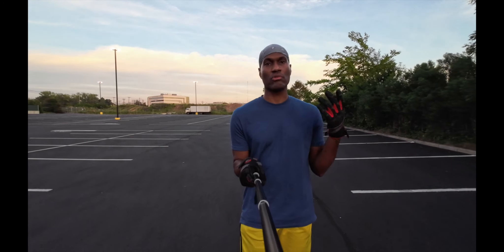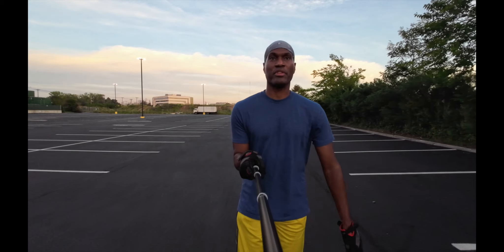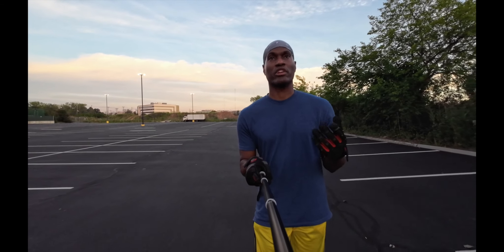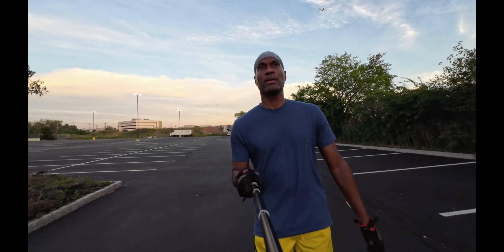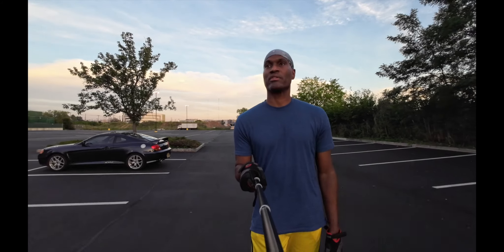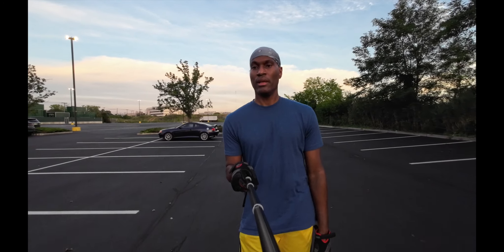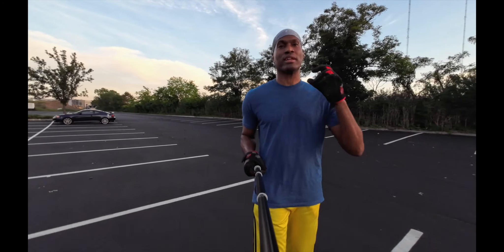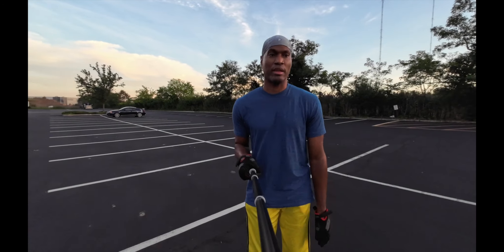Story Division Inline Skates 1st impressions !👊🏿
Some new content is coming to the channel. I'm trying to expand a bit.